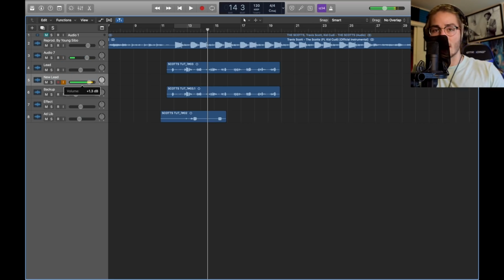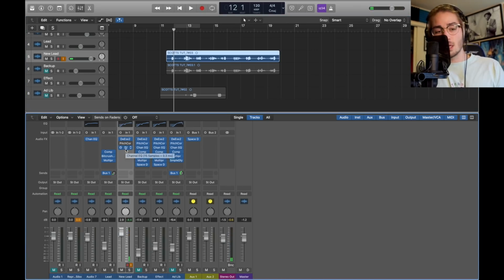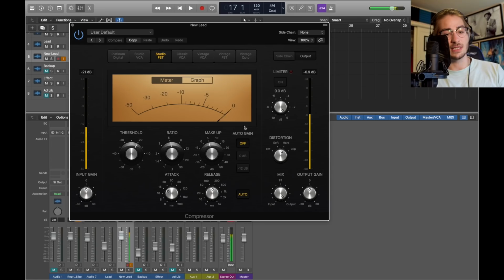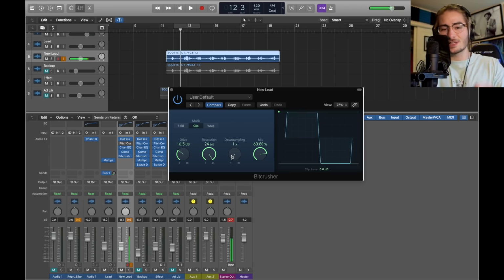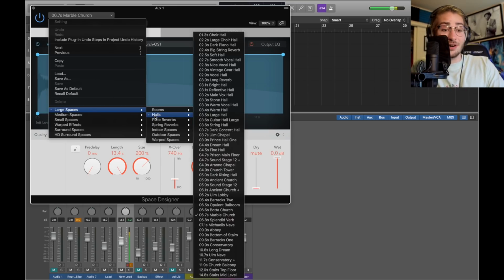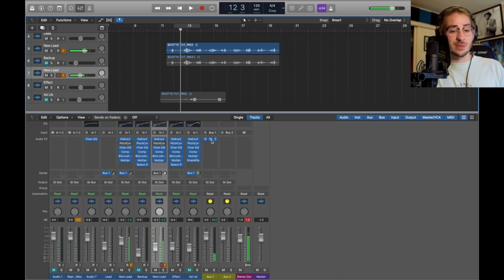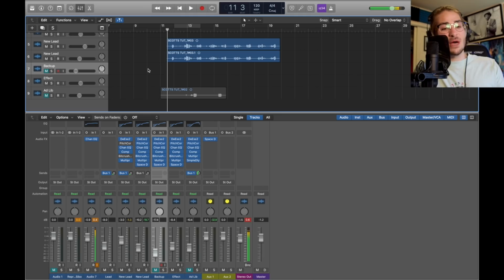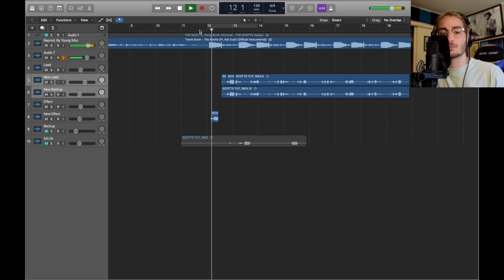How to Sound Like TRAVIS SCOTT - "The Scotts" Vocal Effect - Logic Pro X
Another easy way to sound like Travis Scott in THE SCOTTS using only STOCK PLUGINS in Logic Pro X! Intro Effect, Lead Vocal and Backup (:

- Crab Lord

Equipment I Use:

Rode NT1 Microphone

Scarlett Solo HD Interface

AKM 320 MIDI Keyboard

XLR Cable